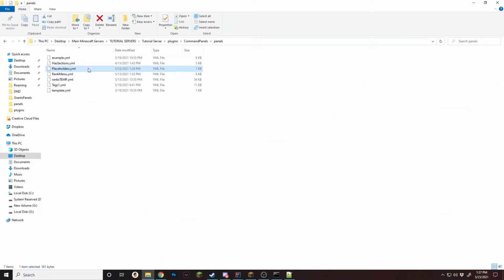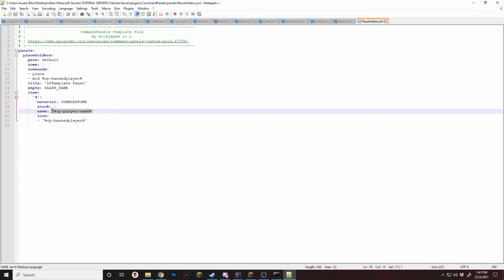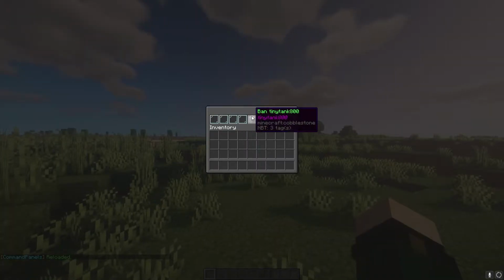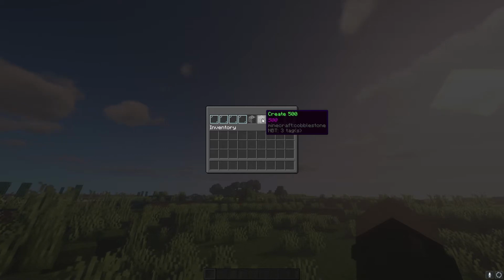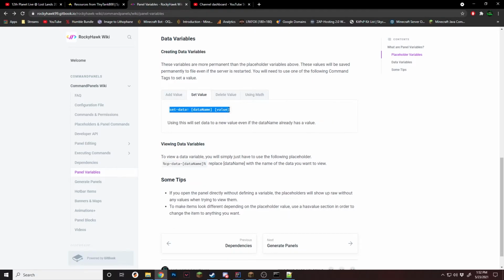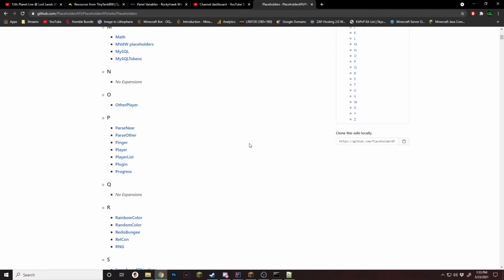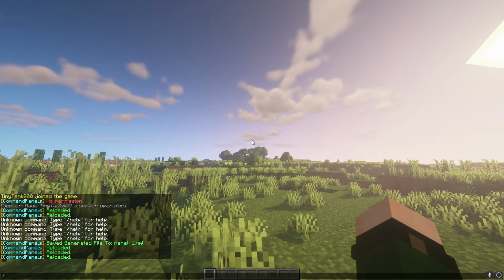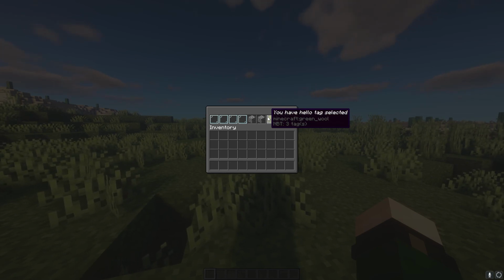How To Use Custom Placeholders And Data With Command Panels!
A super useful feature but also confusing one with command panels is always custom placeholders and data. I will teach you everything you need to make and use these in your panels so you will never be lost.

Every person needs to know how to use these to help make some crazy features in your panels!

This tutorial will help you create and use custom placeholders and data even if you are just starting or are a command panels pro. I'll be talking about every step in detail:

1. Command placeholders
2. Created placeholders
3. Transfer placeholders
4. Creating/deleting data

I promise by the end of the video you will know how to use custom placeholders and data inside your panels!

IP: play.OkamiSquadron.Com

Time Stamps:
0:00 Intro
0:54 Command placeholders
2:58 Moving placeholders
5:50 Moving requirements!
6:30 Creating/Adding placeholders
9:10 Data explanation
13:58 Setting up data
15:55 Using data and has sections
17:35 Outro